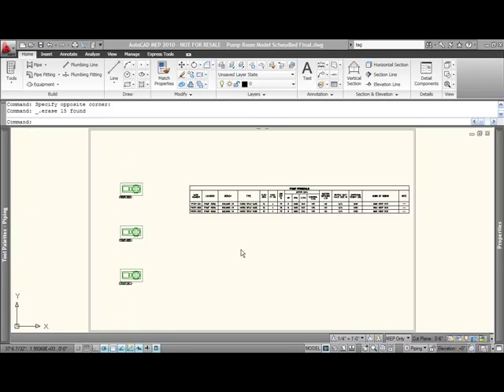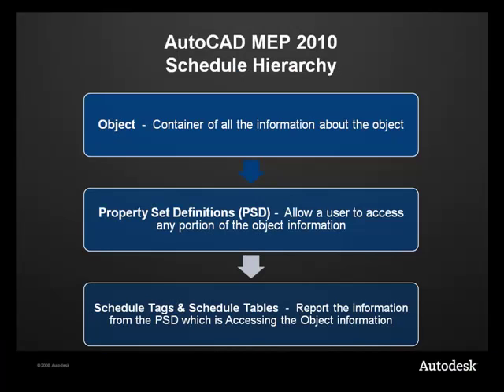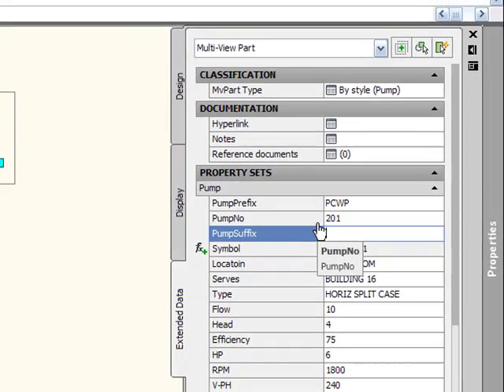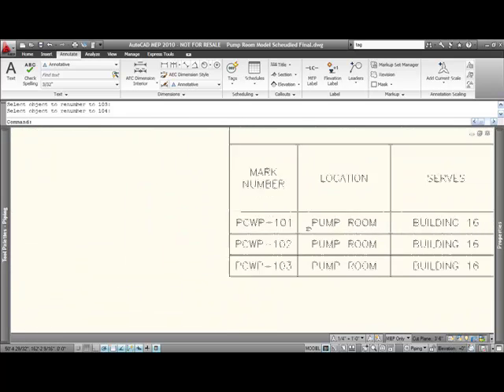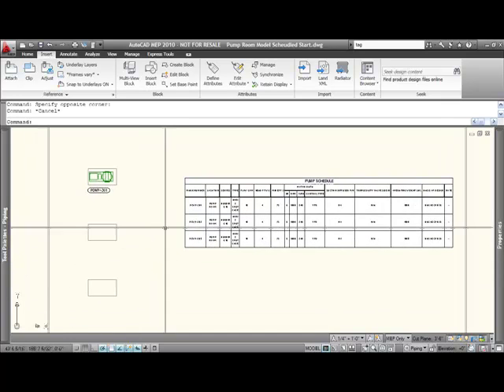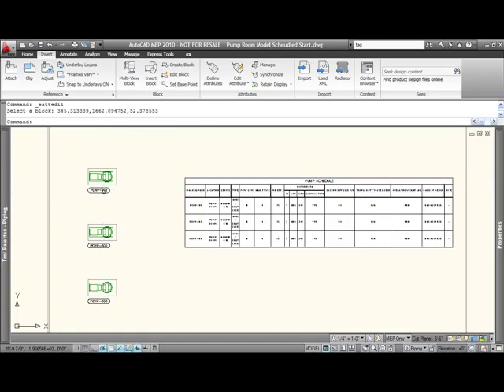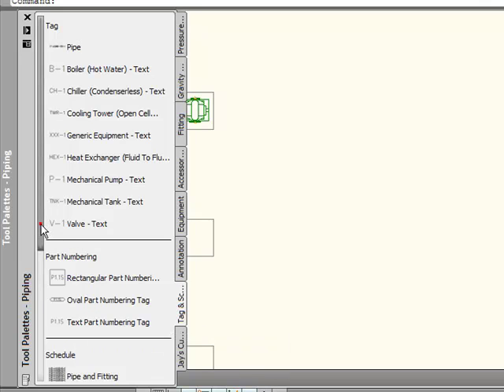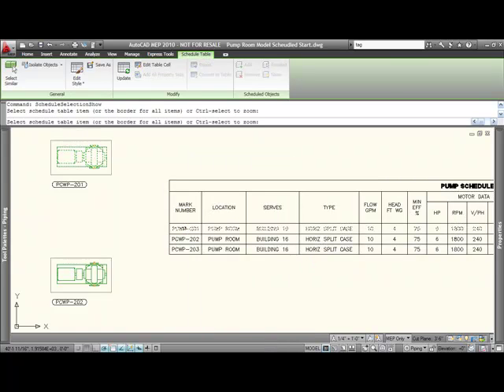AutoCAD MEP 2010 - Schedules - Concept - Part 1 of 4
Learn how to use AutoCAD MEP 2010 & AutoCAD Architecture 2010 Schedule Concepts.